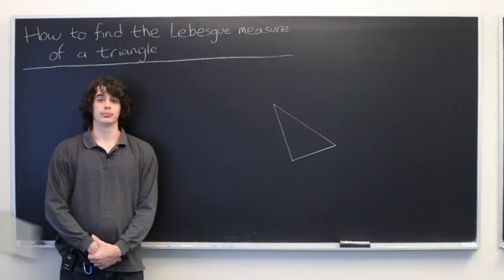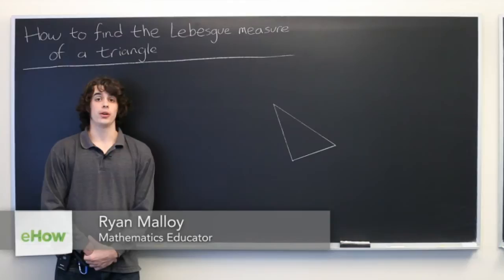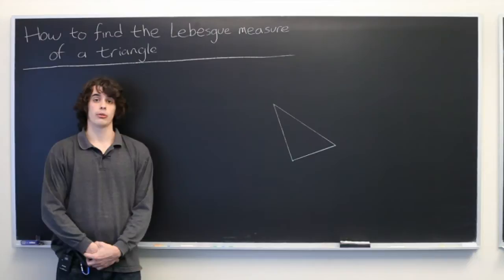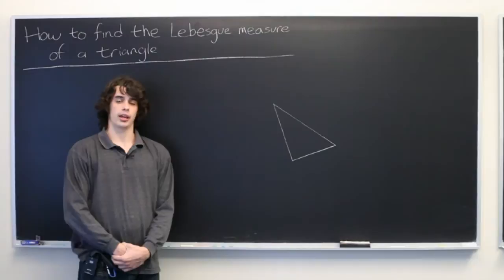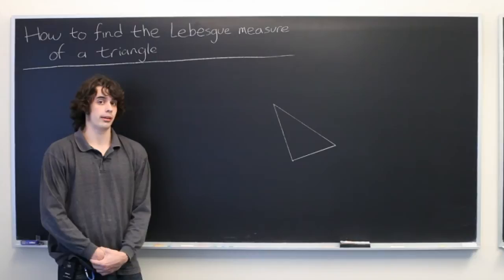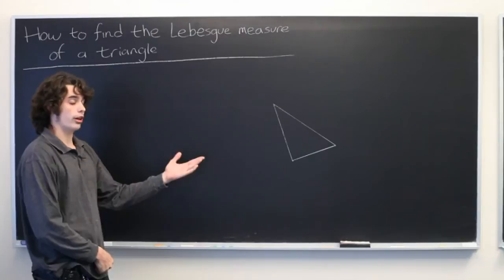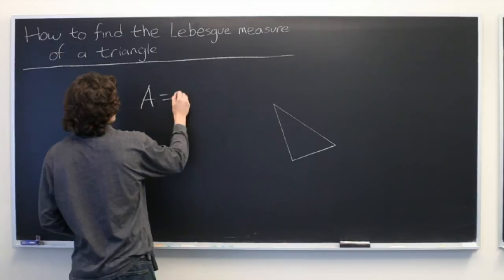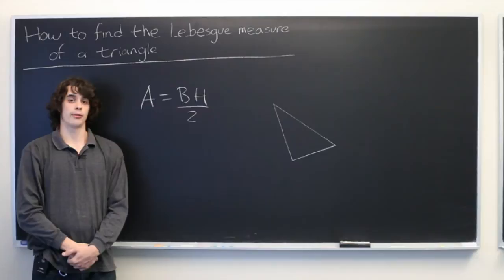How to Find the Area of a Triangle Using the Lebesgue Measure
How to Find the Area of a Triangle Using the Lebesgue Measure. Part of the series: Finding and Using the Area of a Triangle. You may have to use Lebesgue Measure to find the area of certain types of triangles. Find the area of a triangle using Lebesgue Measure with help from an experienced math tutor in this free video clip.